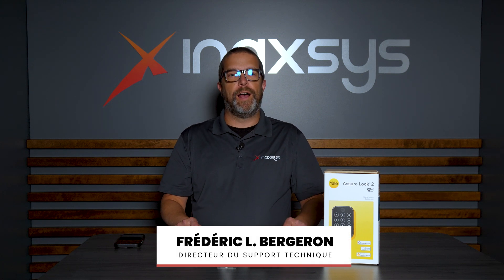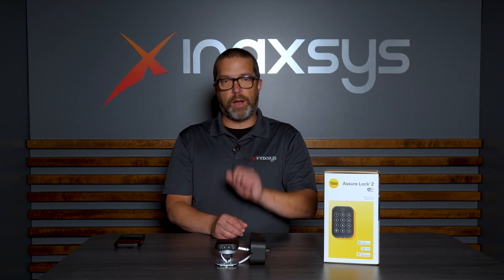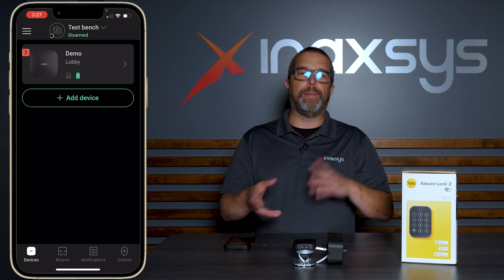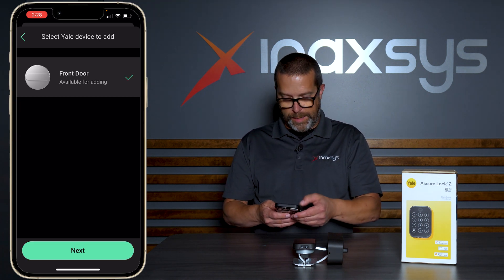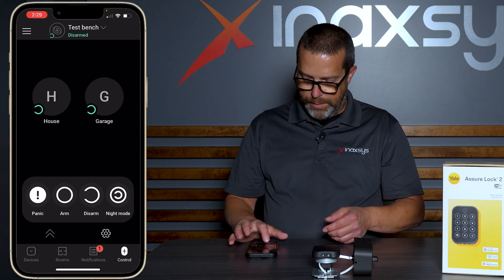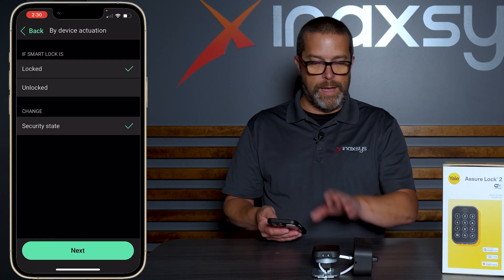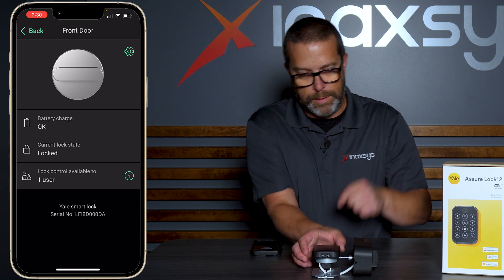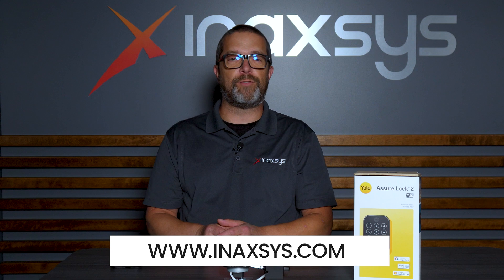Integrating Yale Smart Locks with Ajax Security Systems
In this video, Frederic L. Bergeron, Director of Technical Support at Inaxsys, delves into the powerful integration of Yale Smart Locks within Ajax Security Systems. As the first official distributor of Ajax products in Canada, Inaxsys is proud to bring this advanced technology to the North American market.

Ajax Systems, Europe’s largest manufacturer of professional security systems, and Yale, a global leader in smart home security, are expanding their successful collaboration to the US and Canada. This integration, already implemented in 35 countries worldwide, offers users enhanced security and convenience.

Here is a complete list of Wi-Fi-enabled smart locks that are compatible with the integration in the United States and Canada:

Join us as we explore the benefits of this cutting-edge partnership, including seamless integration, enhanced security protocols, and user-friendly management features that redefine home security standards. Whether you’re a professional installer or an end-user, this video provides valuable insights into how Ajax and Yale are setting new benchmarks in smart security solutions.